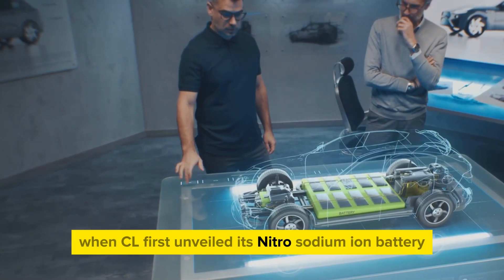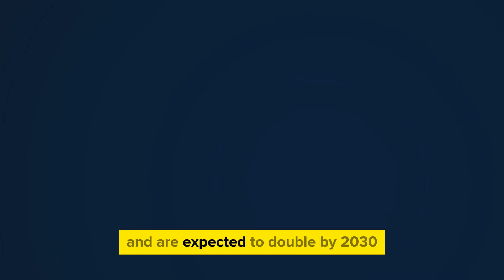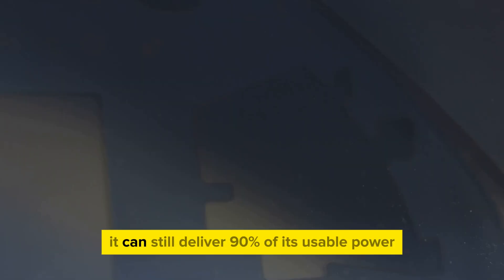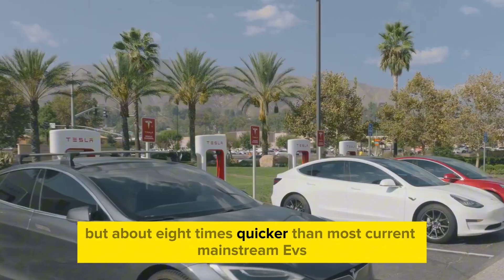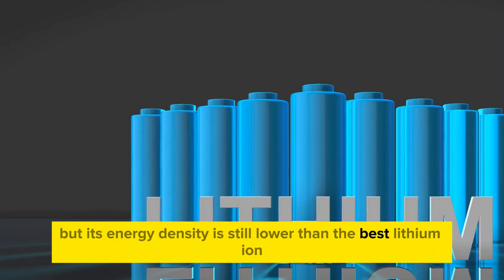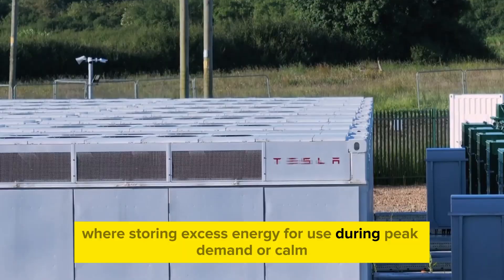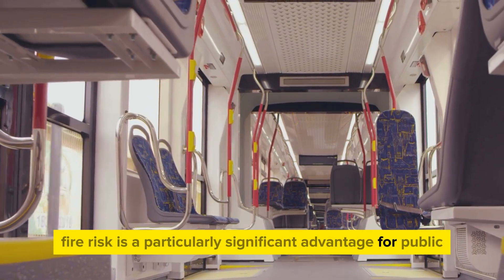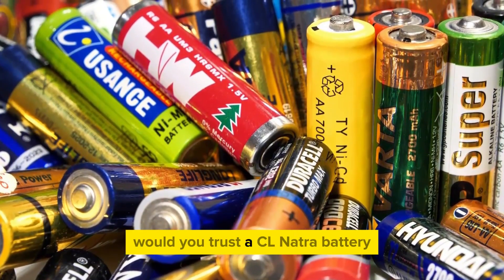CATL Naxtra Battery Shocks the EV World with 520KM in 5 Minutes!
CATL Naxtra Battery shocks the EV world with its groundbreaking ability to deliver 520KM of range in just 5 minutes! This breakthrough could completely change the future of electric vehicles, making range anxiety a thing of the past. In this video, we dive deep into how CATL achieved this revolutionary technology, what it means for EV owners, and why automakers like Tesla, BYD, and legacy car brands should be very concerned. Could this be the end of slow charging forever? Stick around as we break down the science, the real-world applications, and the massive impact this innovation will have on the global EV industry. If you’re passionate about electric cars, future tech, and the biggest EV news of 2025, this is a video you can’t afford to miss!